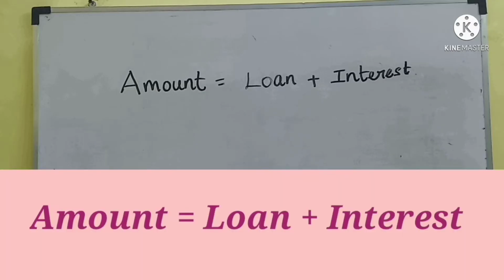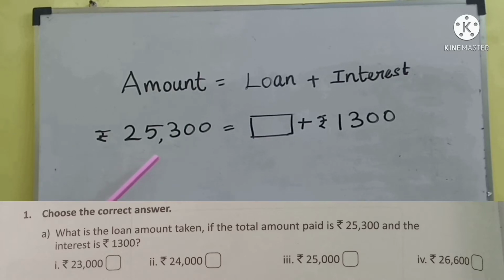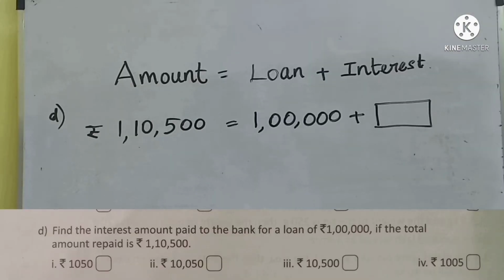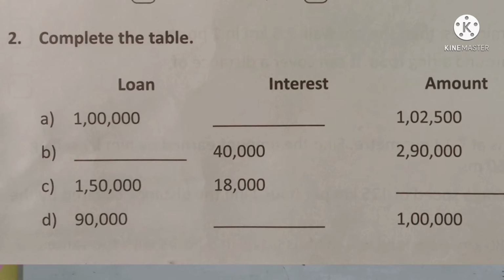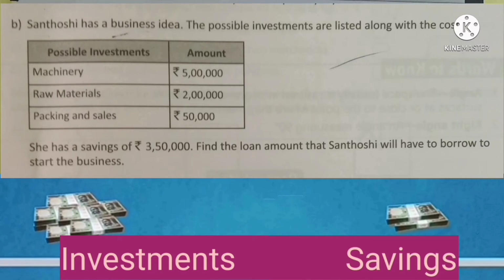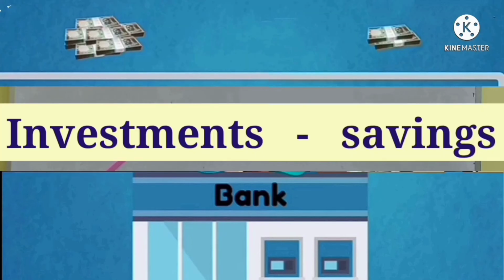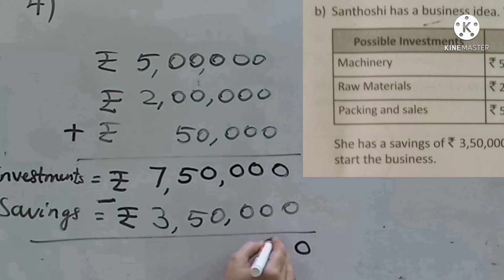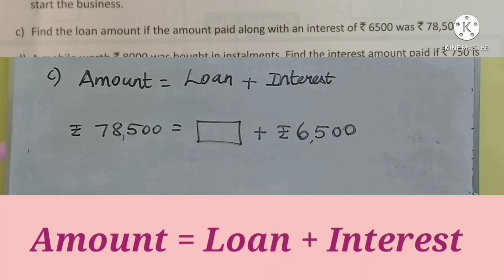Loan, Interest & Amount